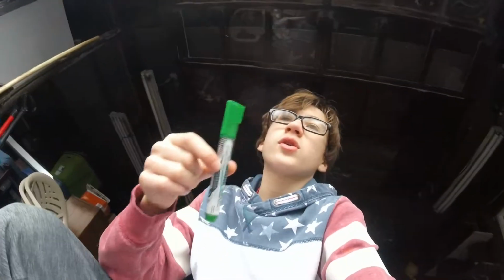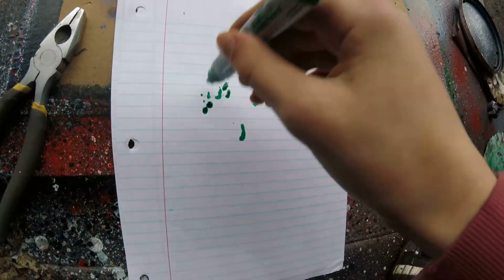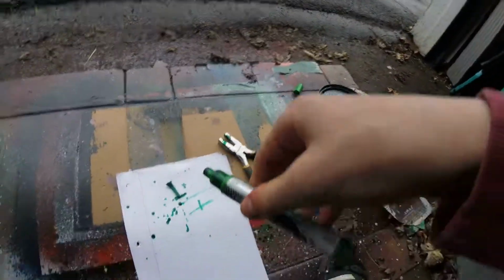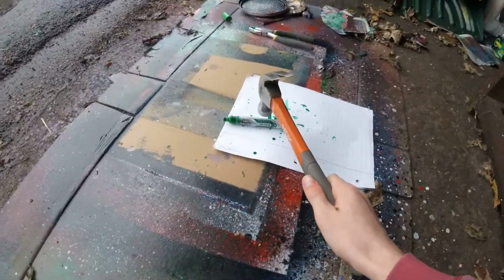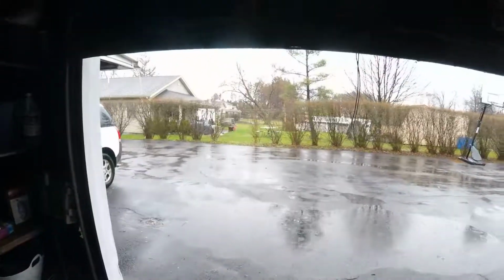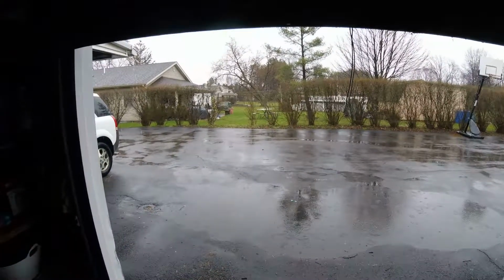MAkn ArT WITh Pikasoooo